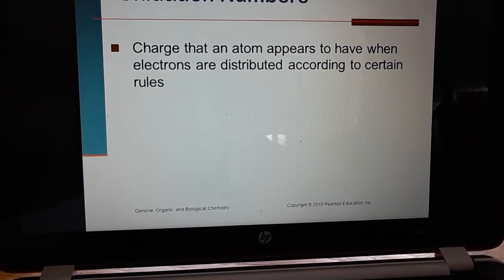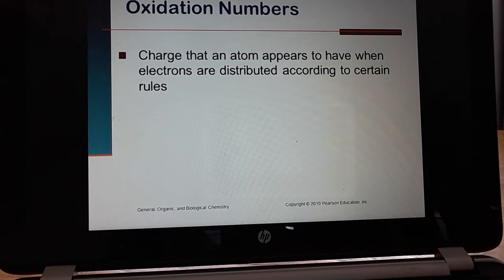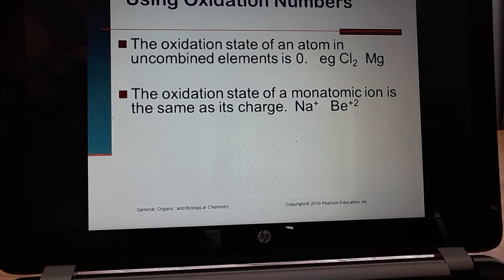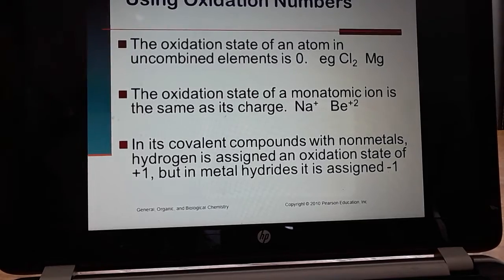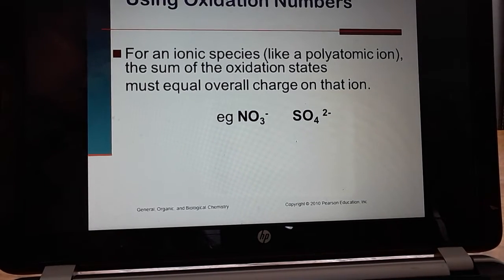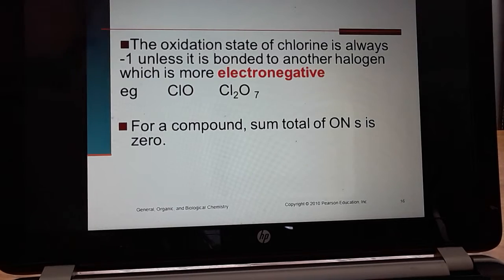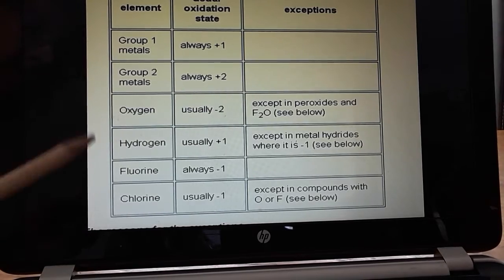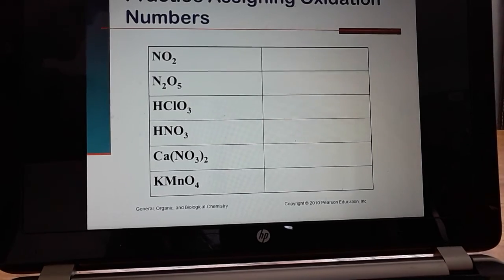11 March 2020